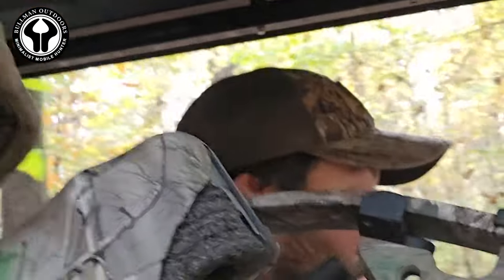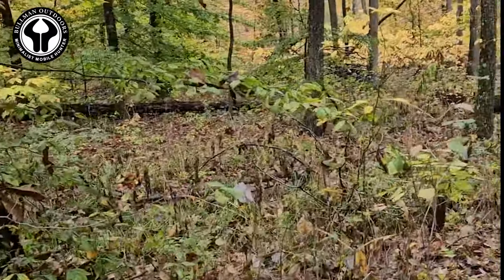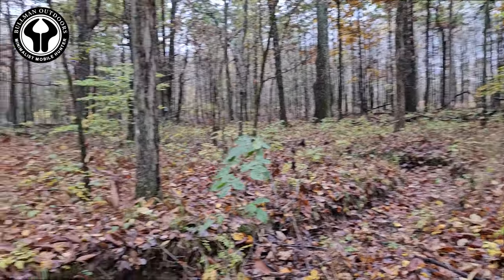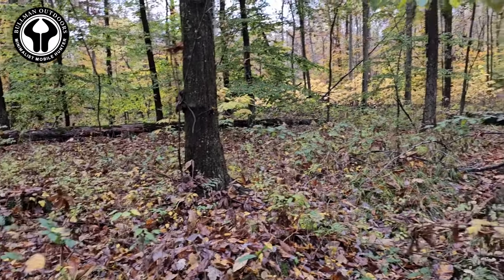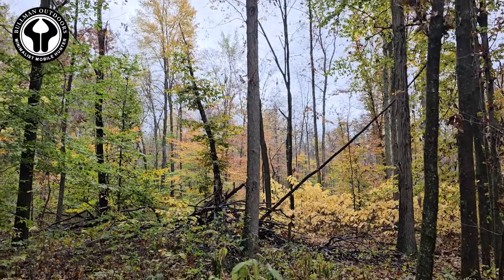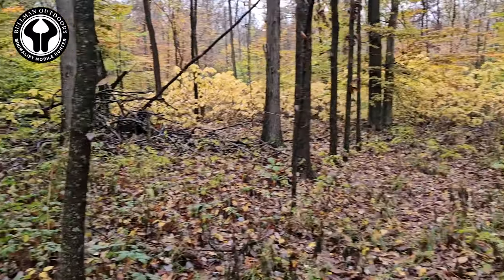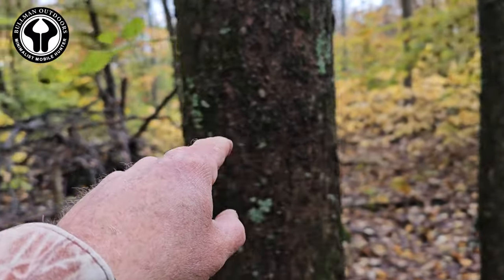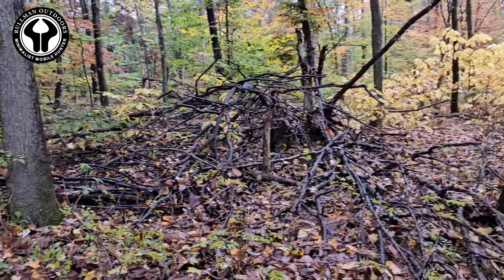Mobile Hunting with a Saddle- Picking a tree, climbing, and set up to film.